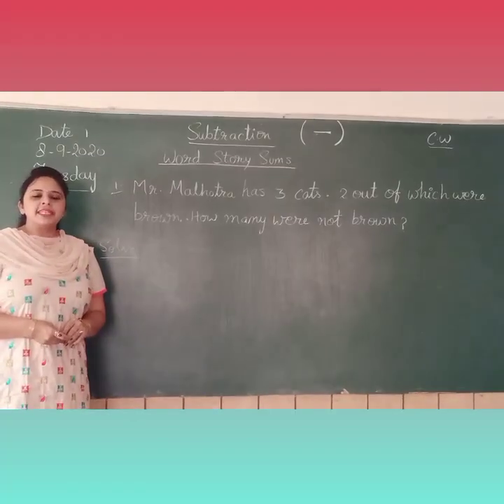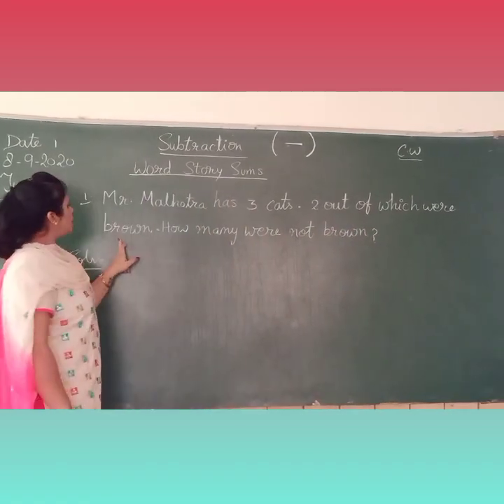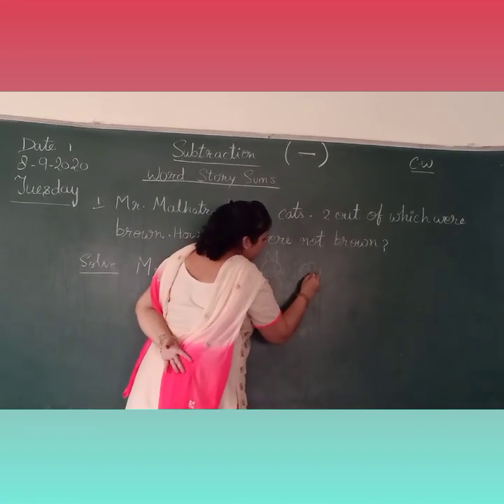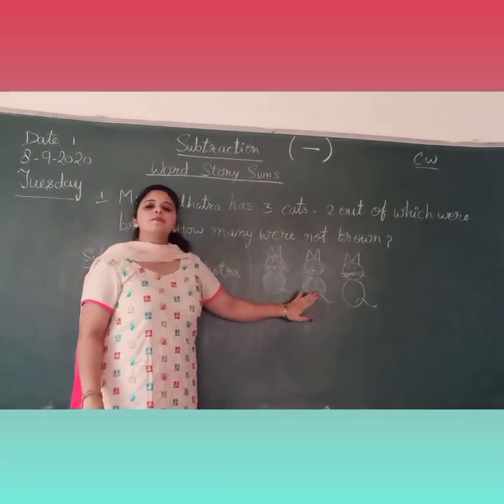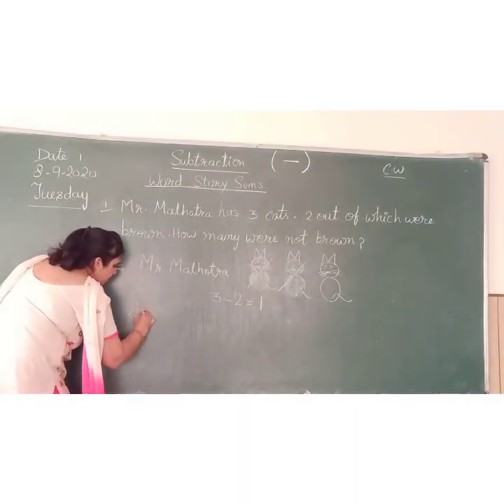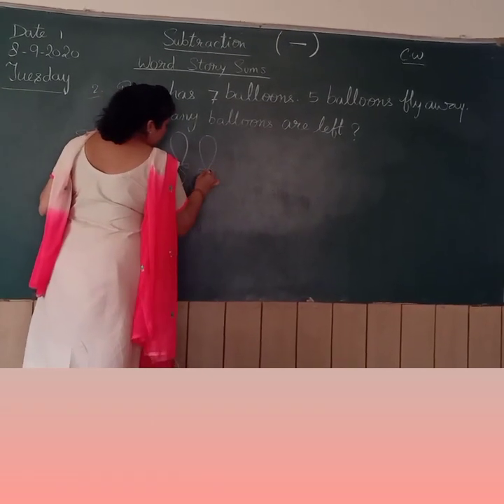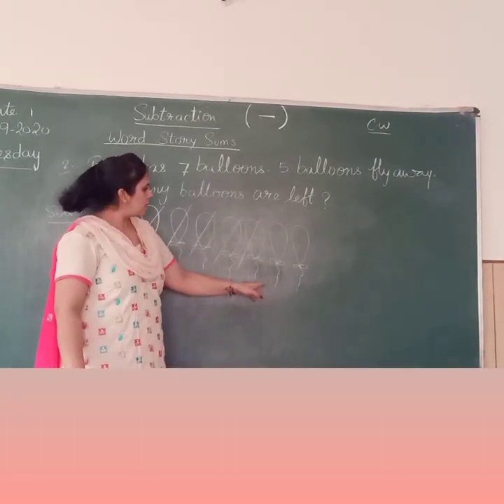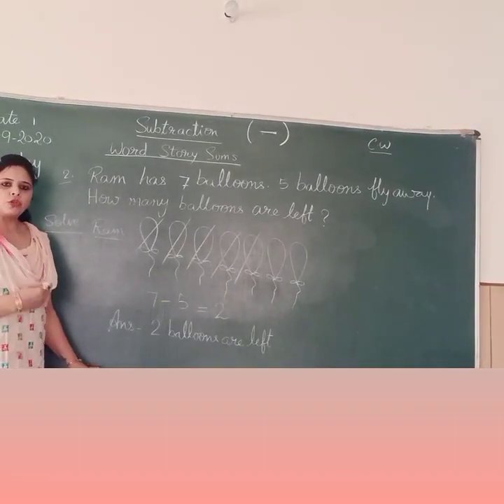subtraction word problem / Clas - 1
Easy method to learn subtaraction story sums . Children will understand to this concept .